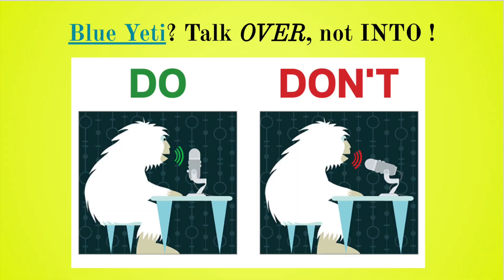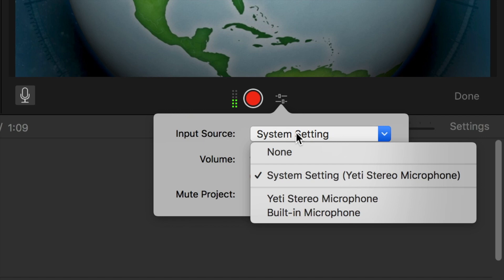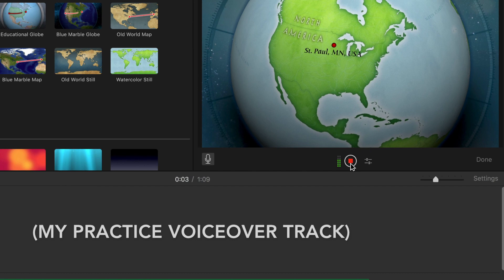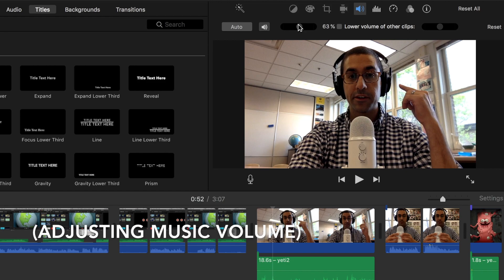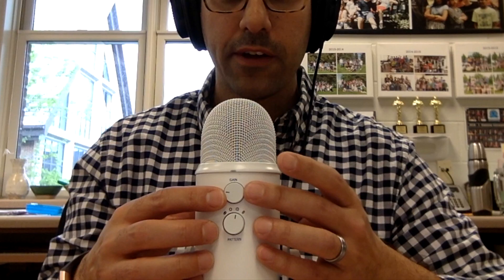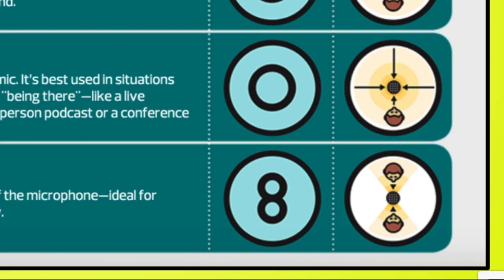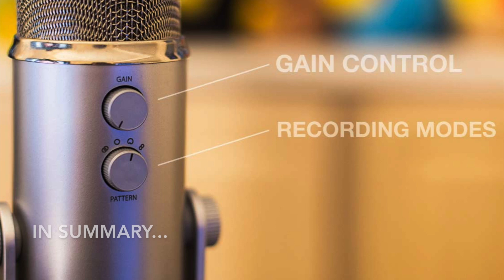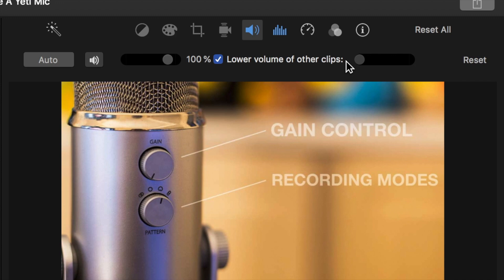How To Use A Yeti Mic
Screencast and hands-on demo of how to use a professional podcast mic with iMovie